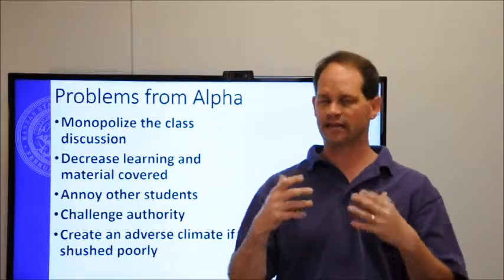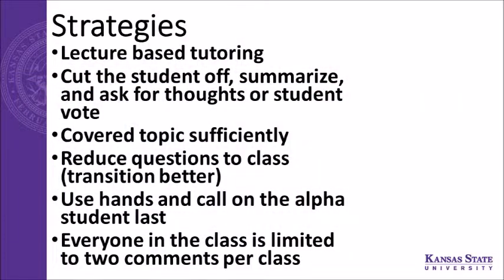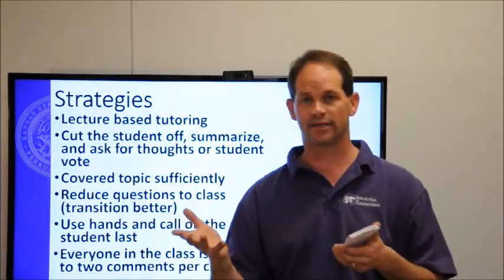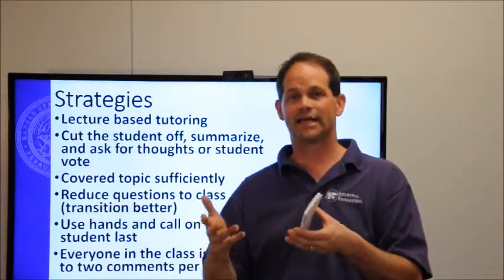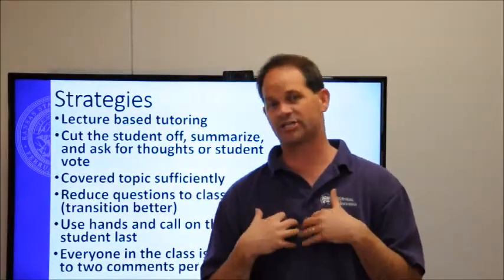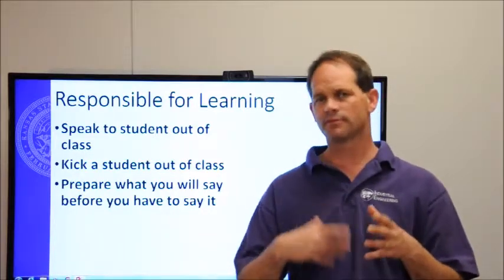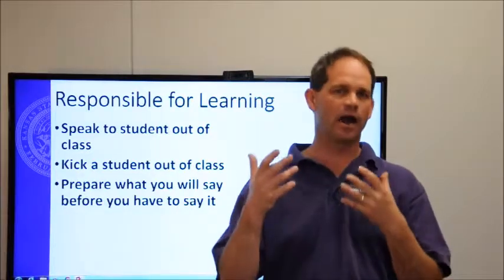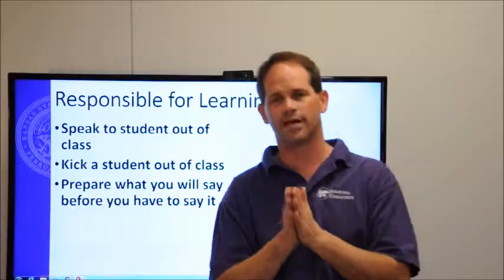Ep. 11 - ALPHA STUDENTS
Alpha students are the most frustrating type of students. They can monopolize class time which can be frustrating to the professor and the other students.This video discusses my strategies when dealing with alpha students.